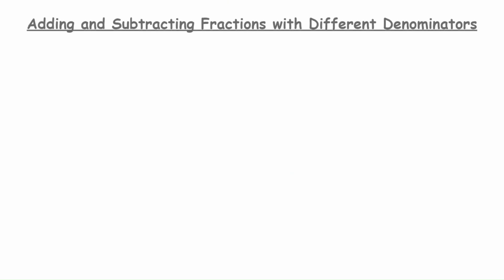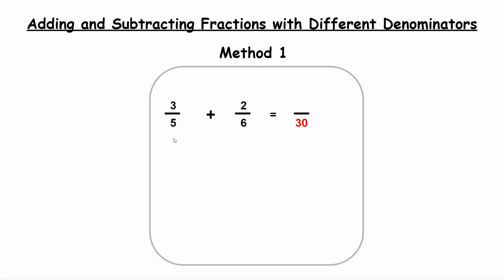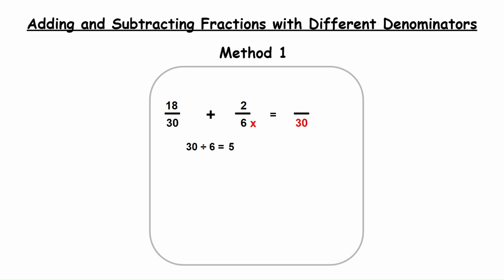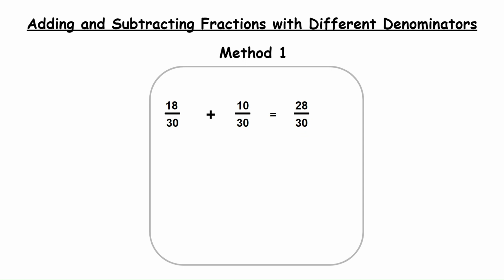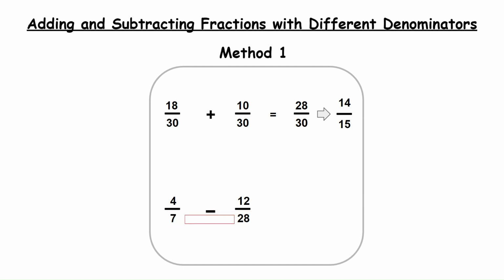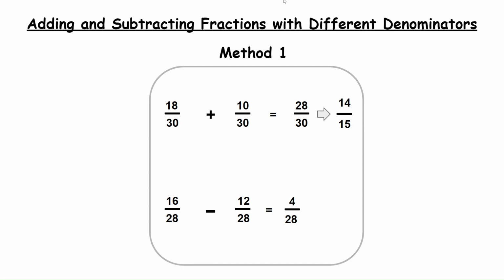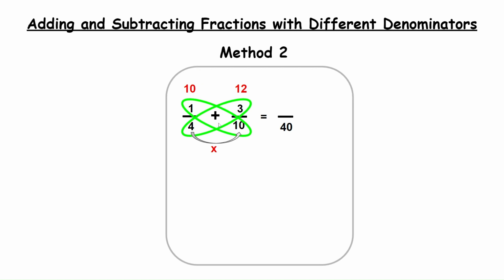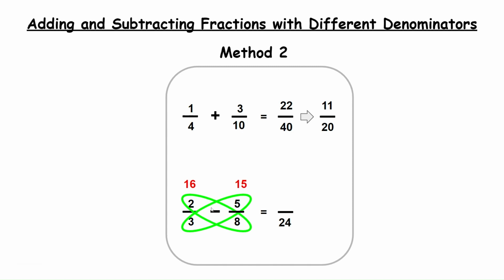How to Add and Subtract Fractions with Different Denominators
This tutorial walks you through finding common denominators, converting fractions, and solving accurately.
Includes multiple examples of both addition and subtraction with unlike denominators.